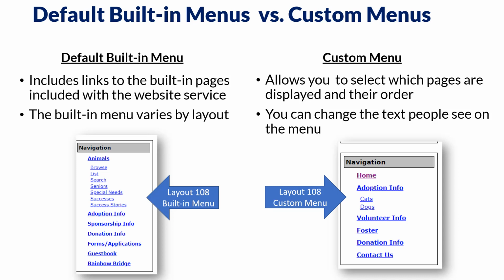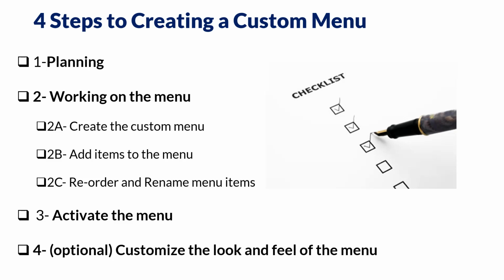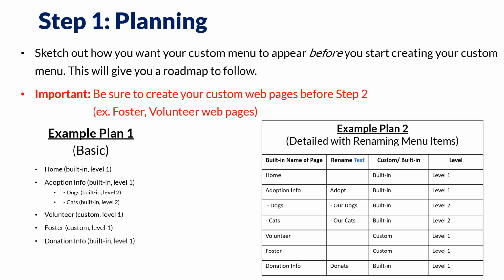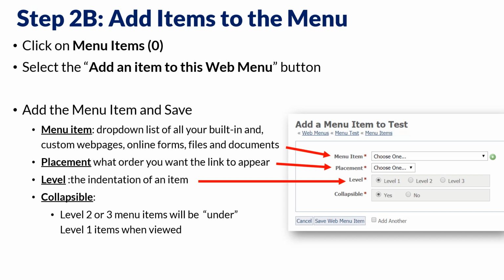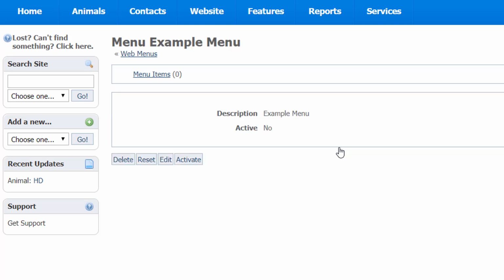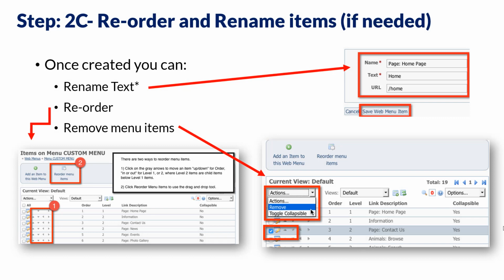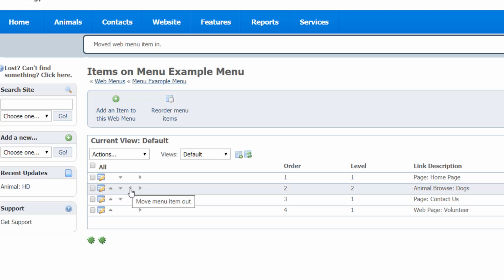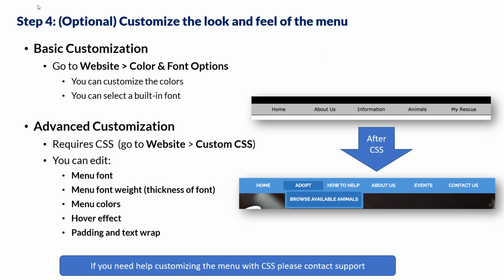Creating Custom Menus In RescueGroups.org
A walkthrough of how to create a custom menu with RescueGroups.org Website Service